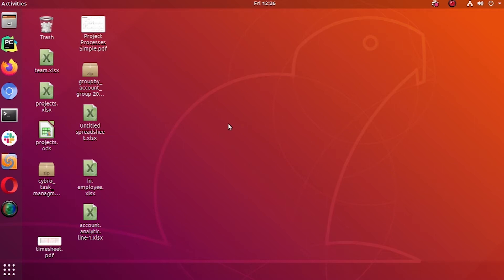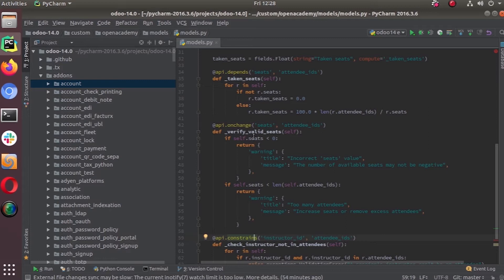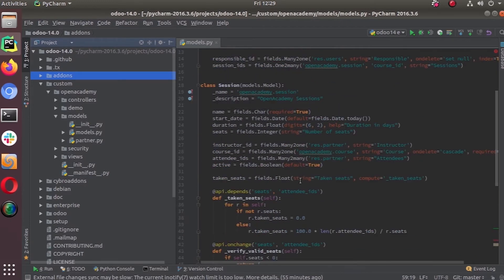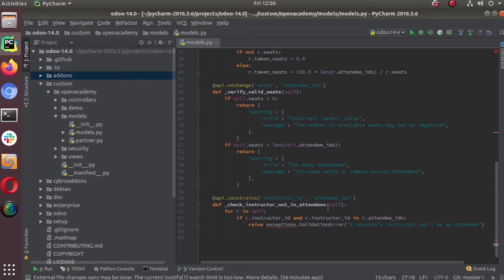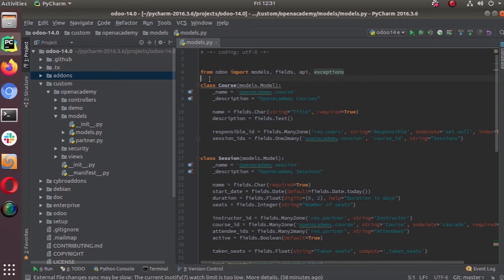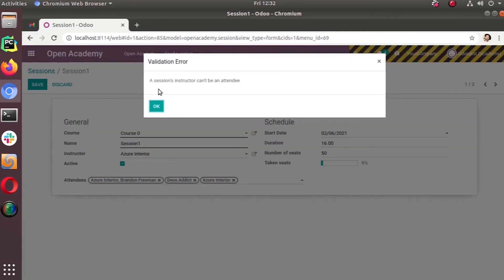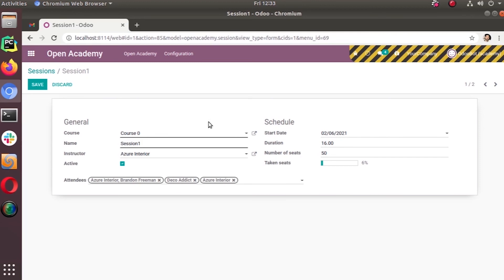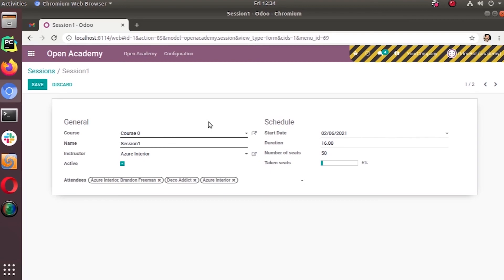Model Constraints Python Constraints | Odoo Development Tutorial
Odoo Python Constraints ( api.constraints ) help to validate specific fields given as its parameters. It will return a message if the data is invalid.api.constraints trigger a python method where the validation conditions are checked.